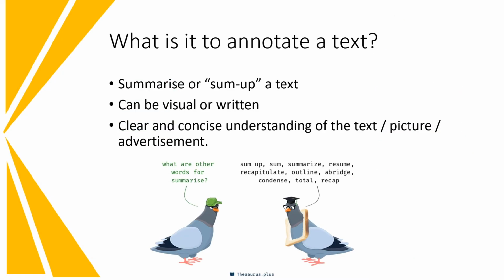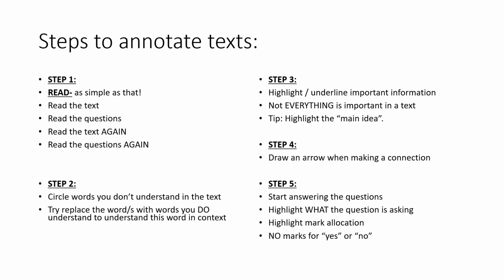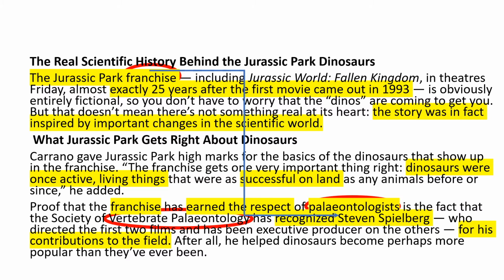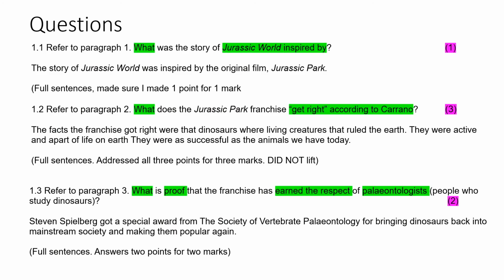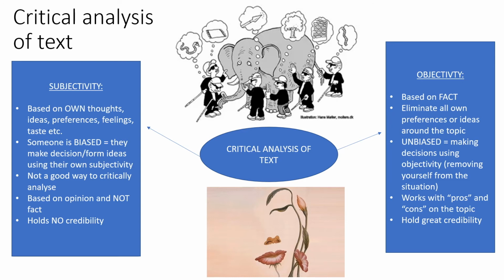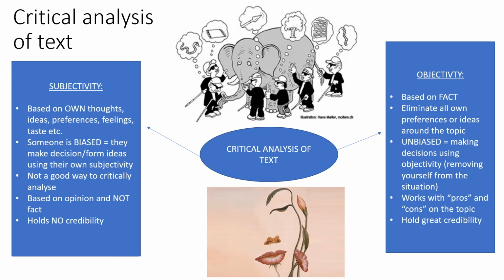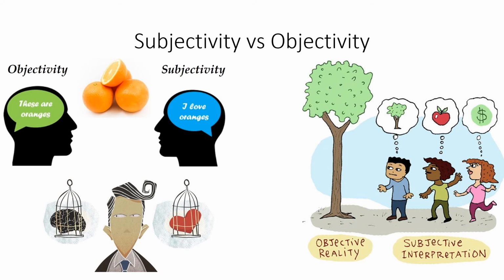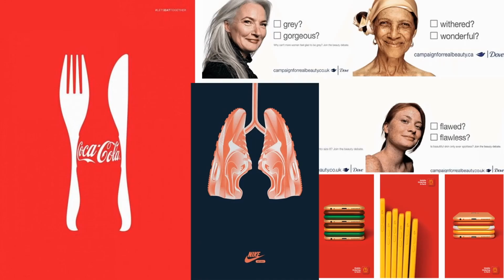Gr 8 English - Language - Annotating Text